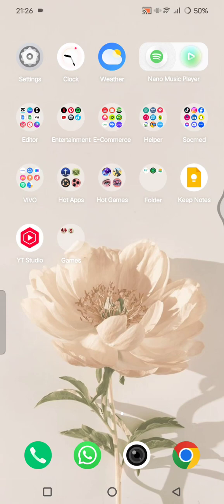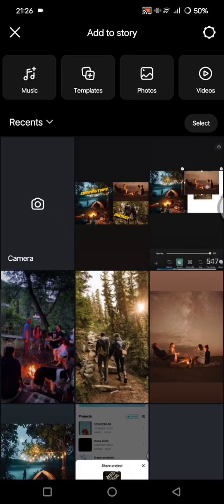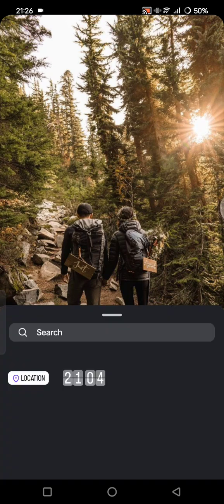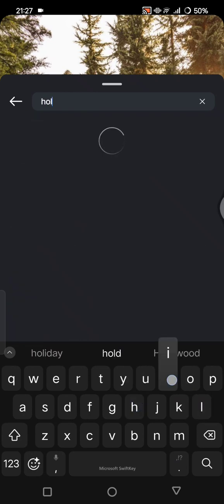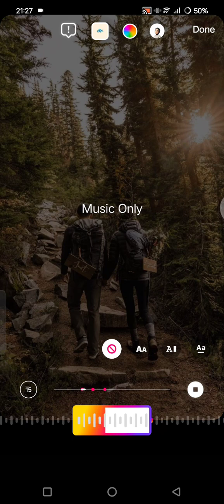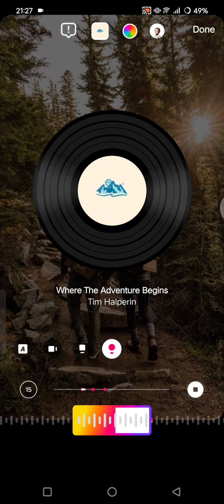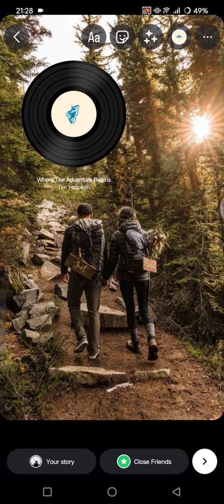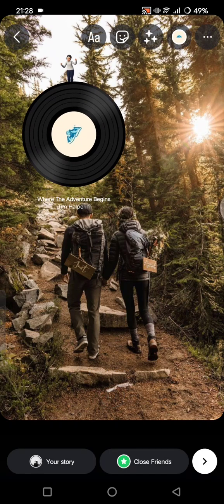💥 COMPLETE: How To Add Vinyl Record Sticker To Instagram Story | Music Disc on Instagram Story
Want to make your Instagram Stories more creative? In this tutorial, I’ll show you how to add the vinyl record sticker (music disc) to your Instagram Story